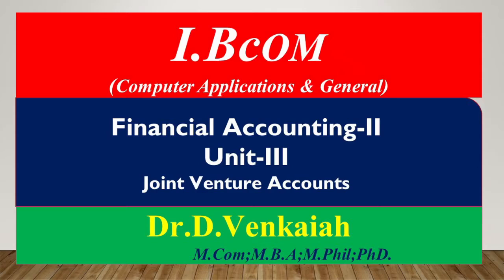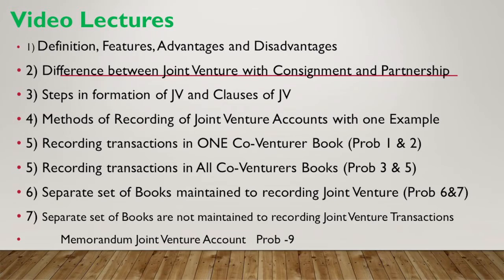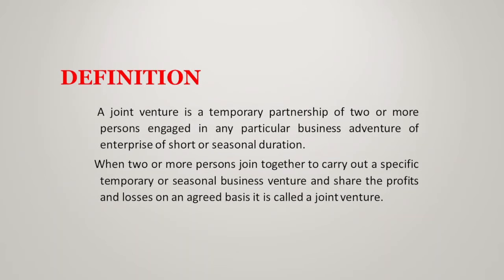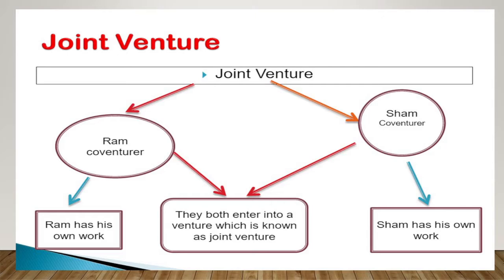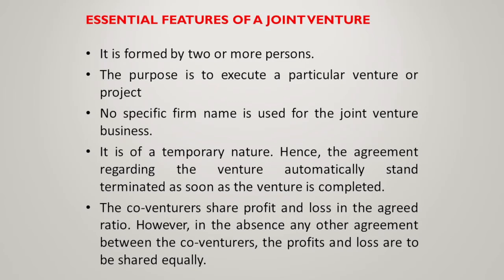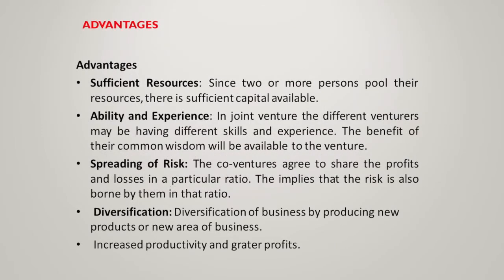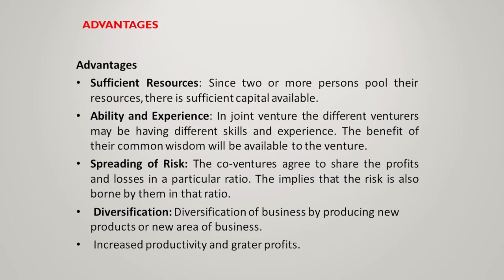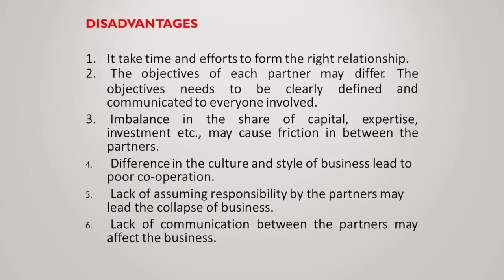I B.Com-II Sem-FA2_Lec25_Dr D Venkaiah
B.Com, Joint Venture, Definition, Features Advantages and Disadvantages
by Dr.D.Venkaiah